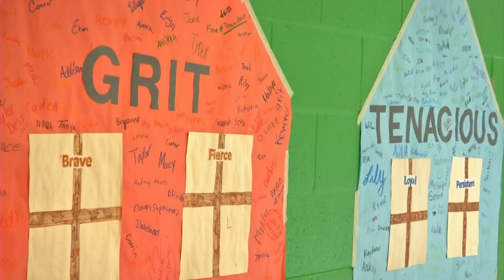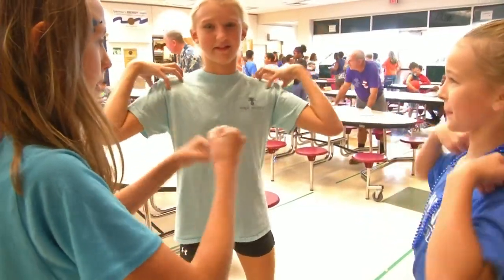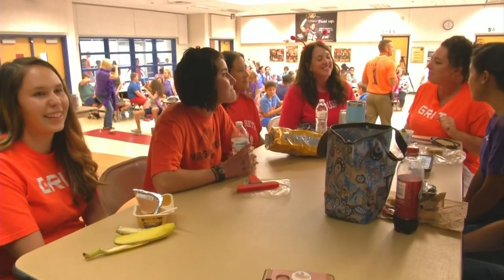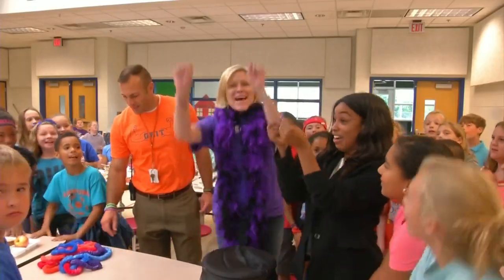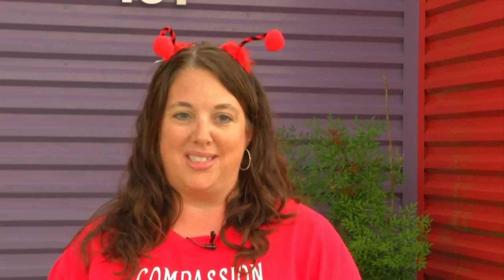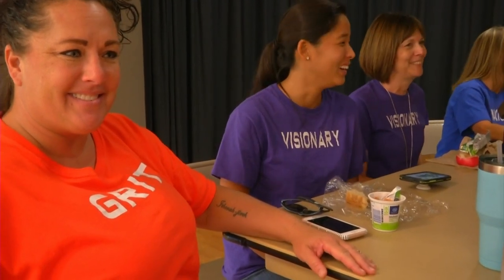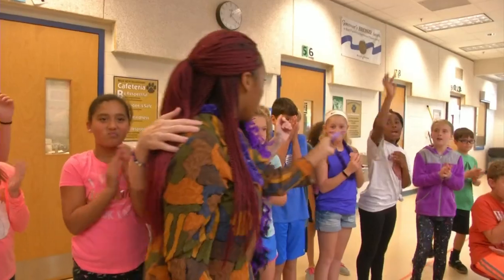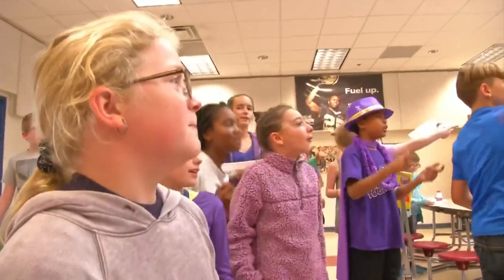Bell Heath adapts Harry Potter into school curriculum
Tenacious, grit, compassion and visionary -- these are the house names that Bell Heath has adapted into it's everyday school culture.